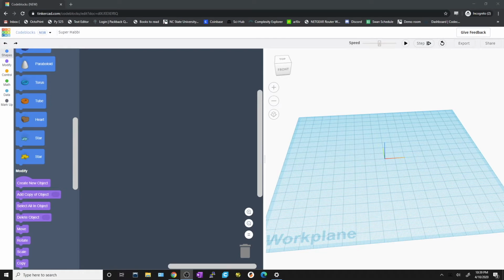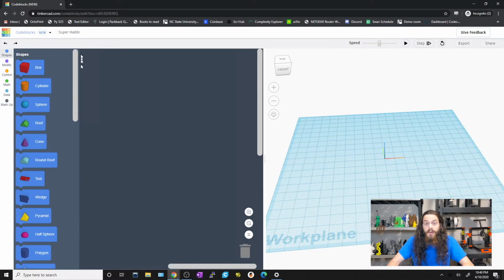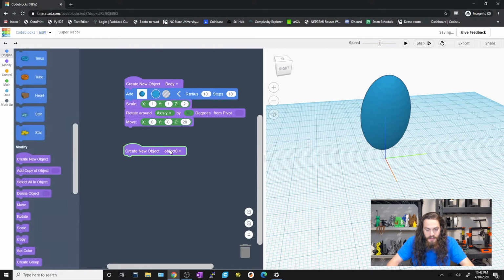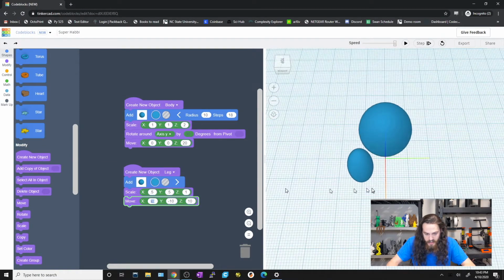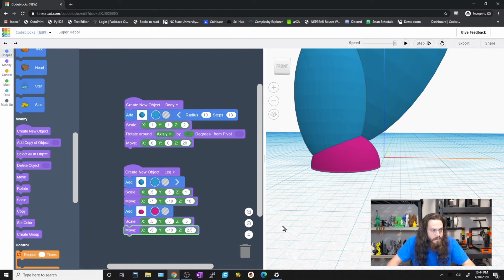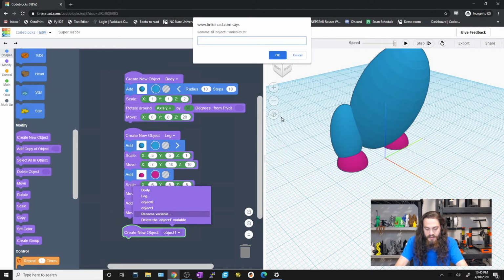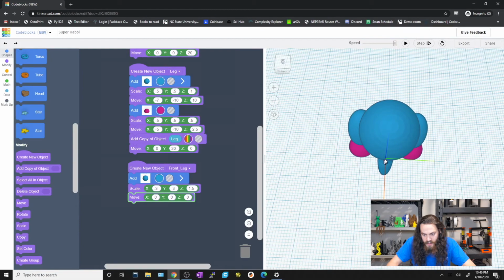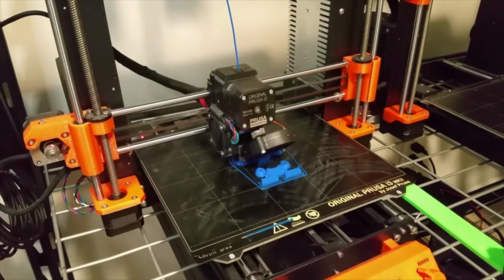3D Printing and Design with Tinkercad (Part 2)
Follow along with Waffle, a Maker in Discovery Place Science's Thinker Space lab, as he teaches you how to code in Tinkercad, a free 3D printing resource.